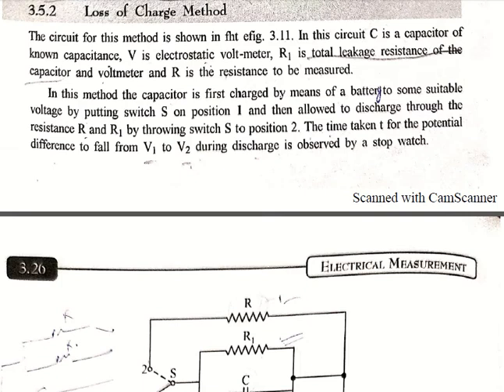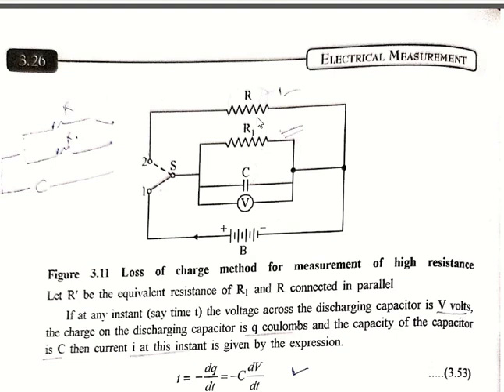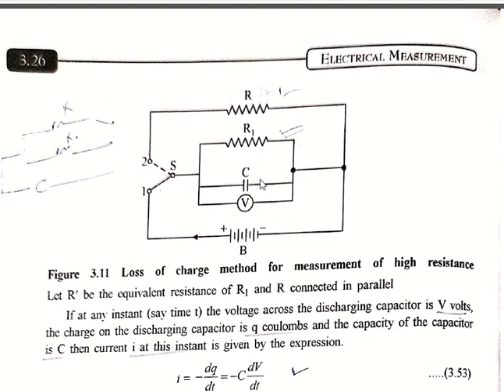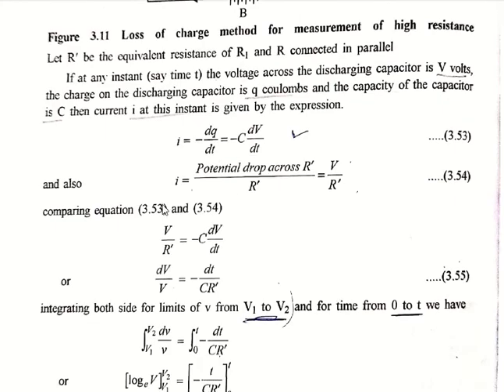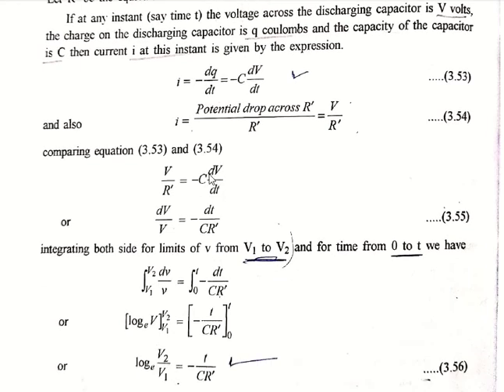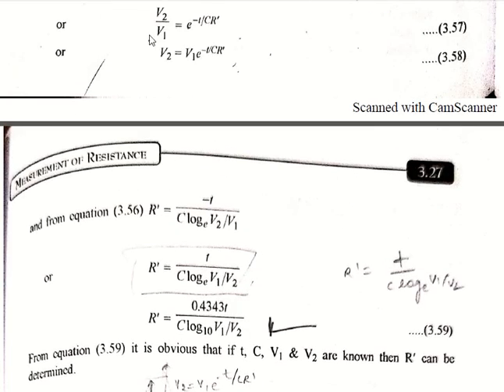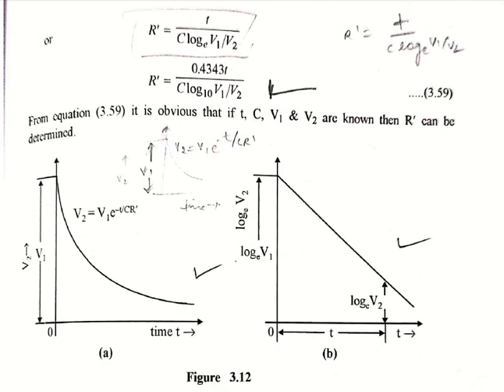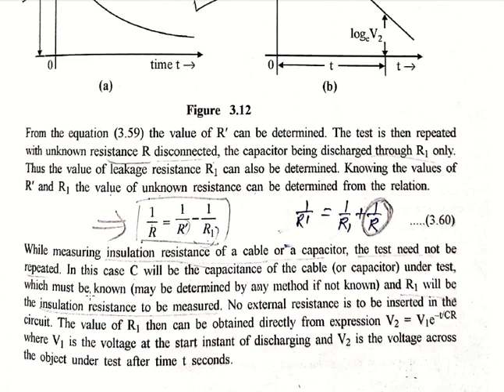Loss of Charge Method_Measurement of High Resistance part 2 By Bulbul Mewara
Electrical Engineering
Semester-4th
Subject- 4EE03-4 "Electronic Measurement and Instrumentation"
Unit- Measurement of Resistance
Topic-  Measurement of High Resistance_Loss of Charge Method

Stay Updated! 🔔